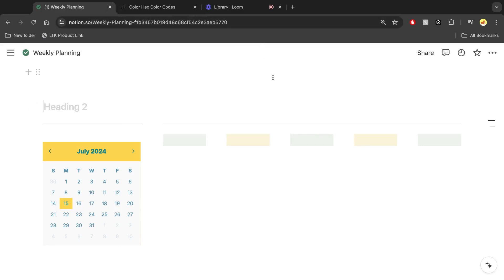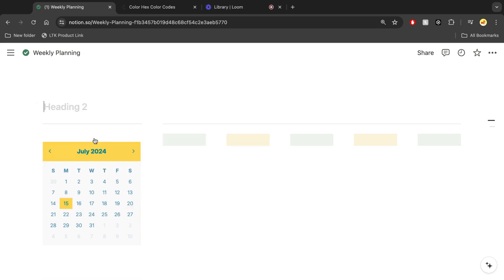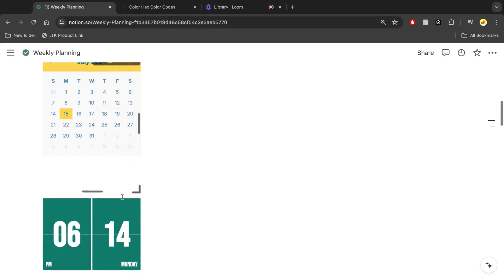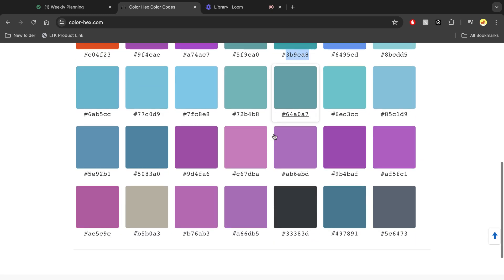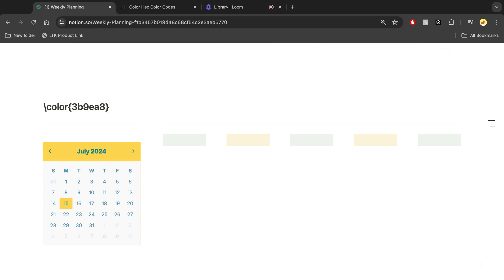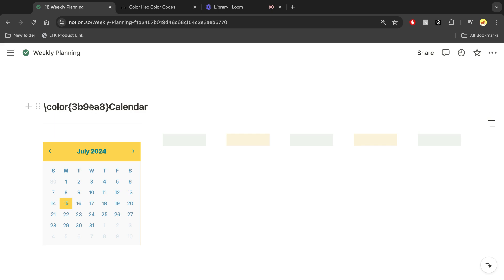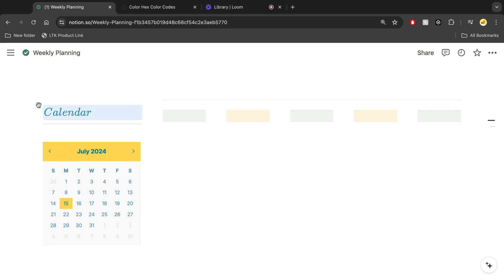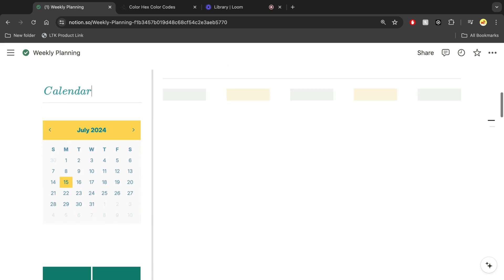How to add custom colors to your Notion workspace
Code for the custom color: \color{hex code}text